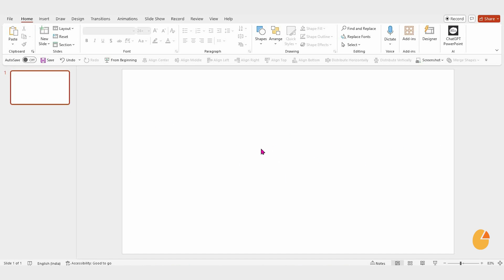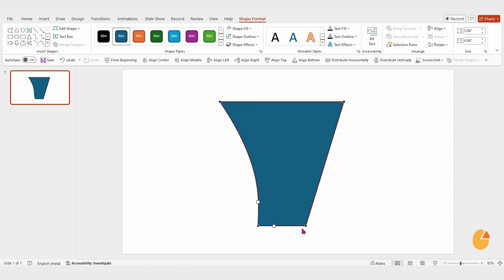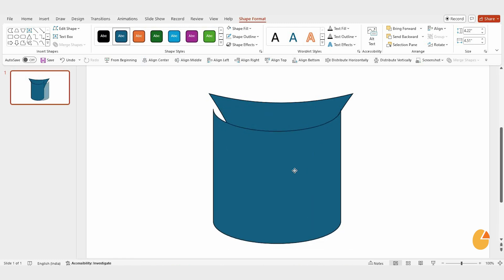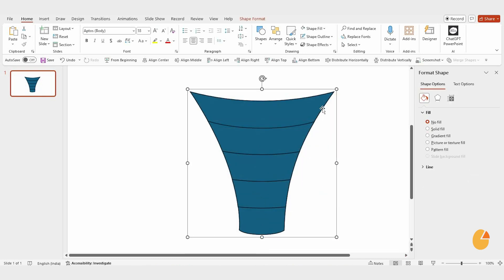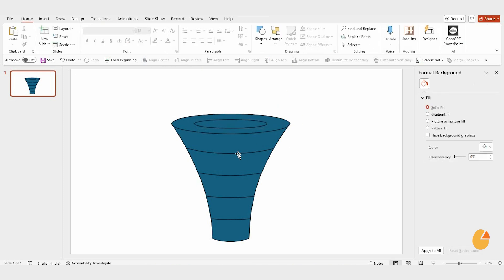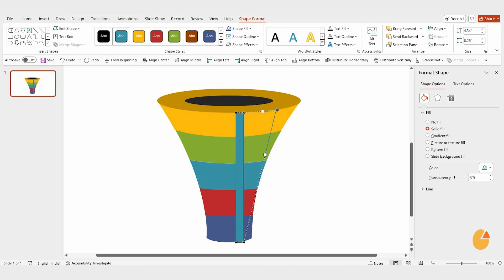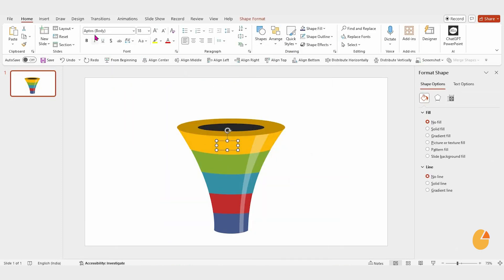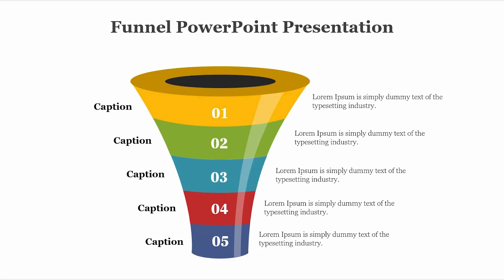How to Create a Funnel Shape in PowerPoint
Welcome to SlideEgg! In this quick PowerPoint tutorial, you’ll learn how to create a professional funnel shape from scratch using simple shapes and formatting tools. This easy step-by-step guide is perfect for visualizing processes like sales stages, marketing funnels, or data flows in a clear and engaging way. Whether you're a beginner or looking to enhance your presentation design skills, this video will help you add a creative and impactful funnel diagram to your slides.